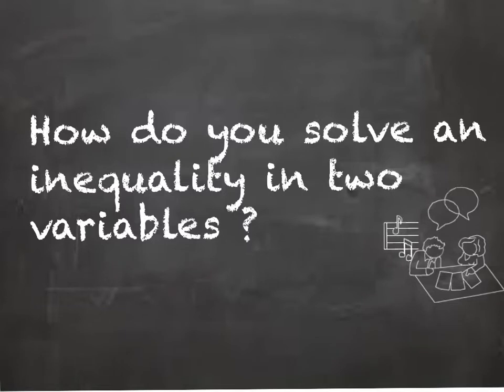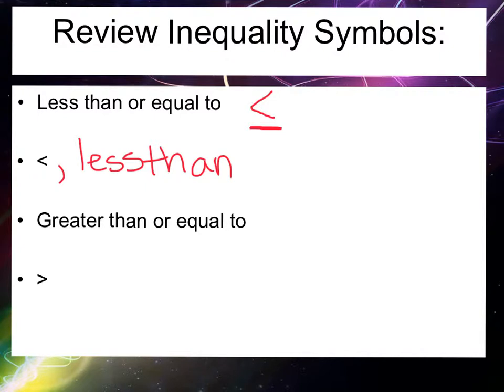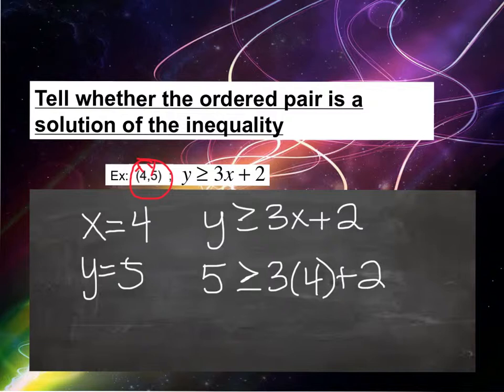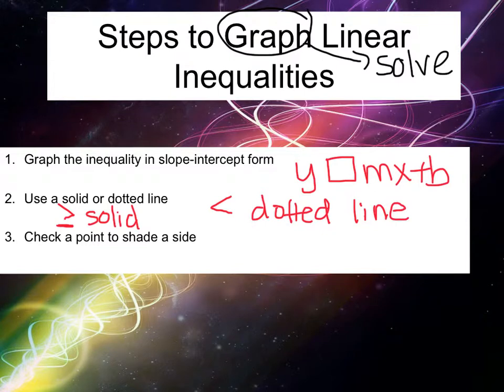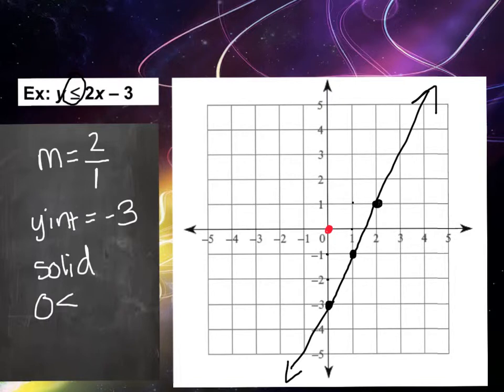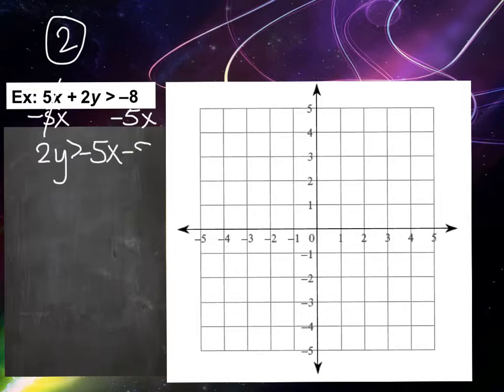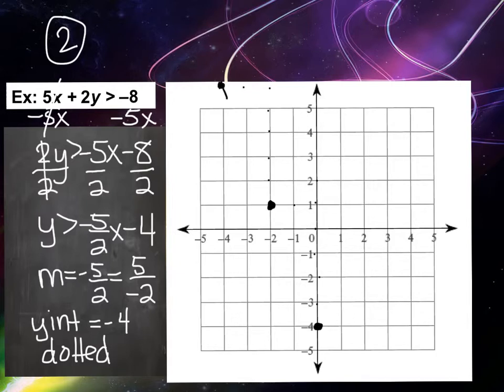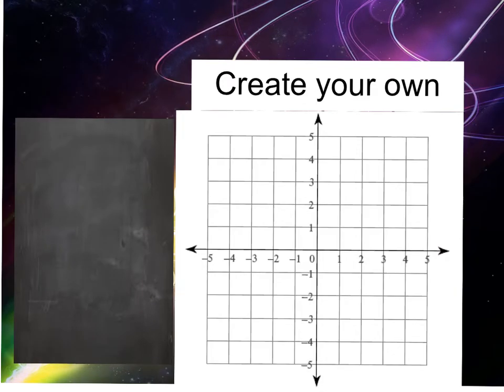How do you solve a linear inequality with two variables?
Task 2.2 Too Big or Not Too Big